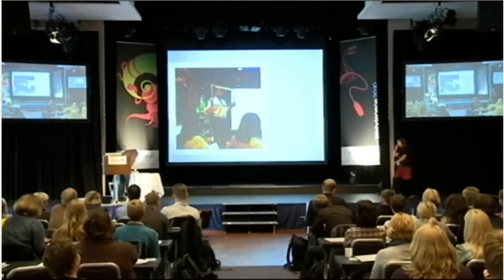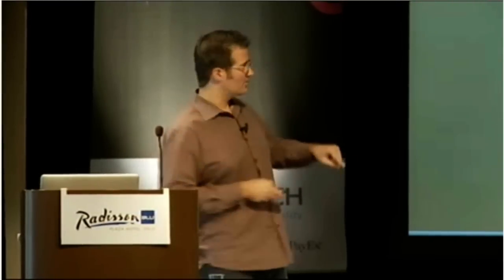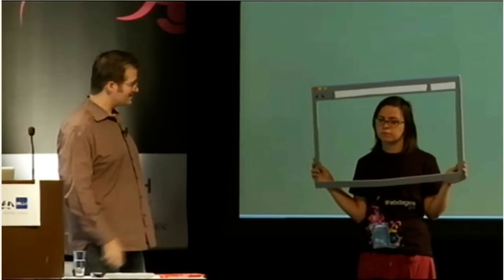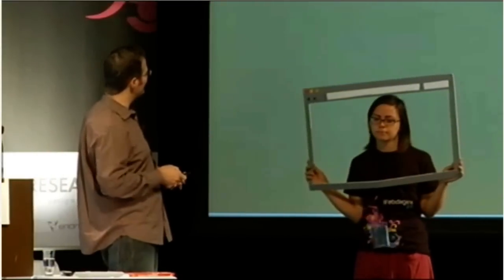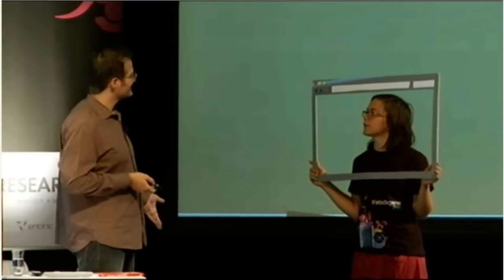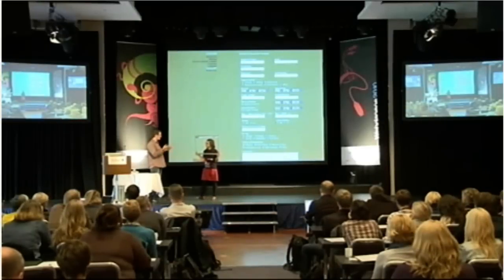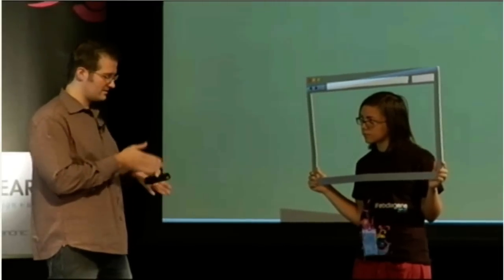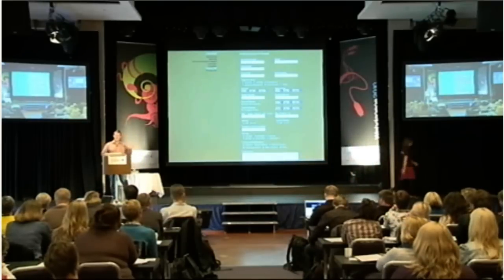Role-Playing the Interaction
Design activity I use with my clients (shown at Webdagene 2010, in Oslo, Norway)